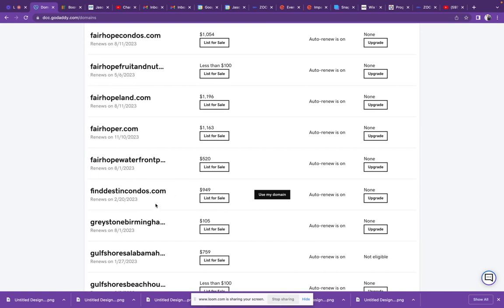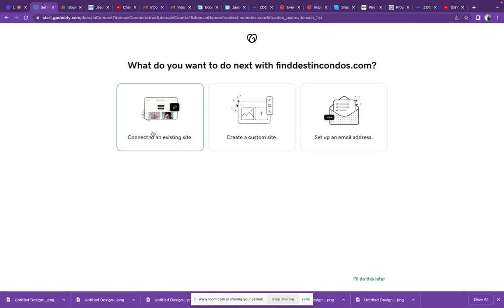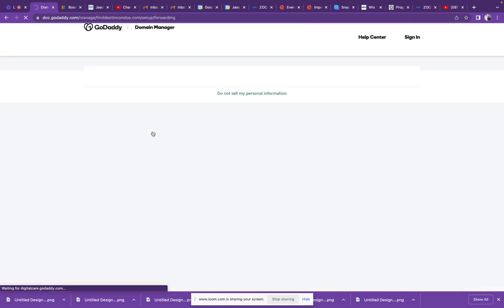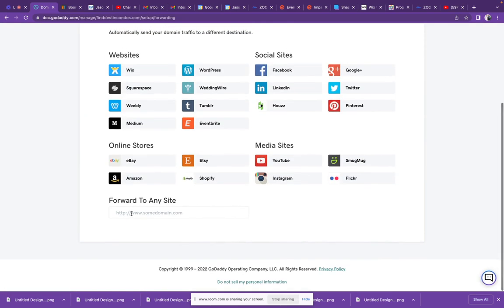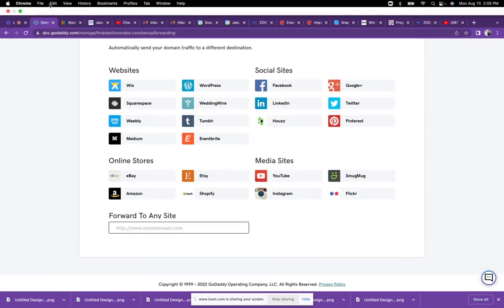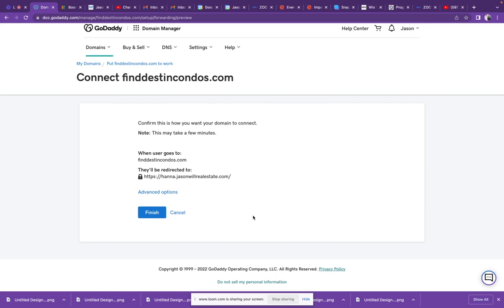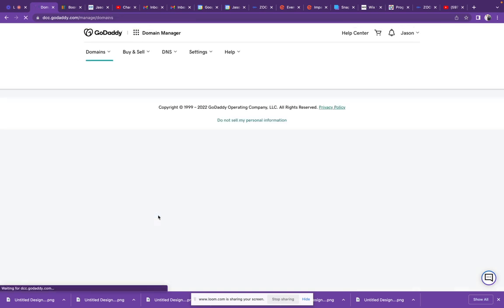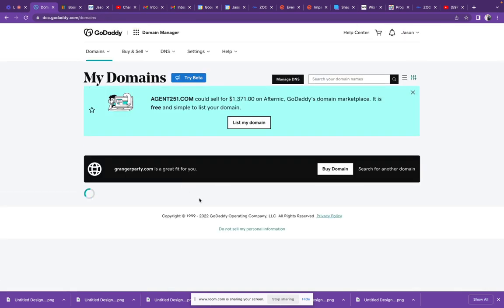How to Forward Your GoDaddy Domain to Your Real Estate Website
How to Forward Your GoDaddy Domain to your real estate website in just a few easy steps?

I get asked this question by real estate agents all the time, so I created a video tutorial on how to do it. Good news! It's super easy!!

Jason M. Will
BluePrint Realty Company Broker + Owner
Real Estate Business Coach

✅ Get approved to Buy a Home in the Southeastern United States with Mortgage Mama D's Online Mortgage Loan Application

Diana Will  | Mortgage Right
Loan Officer
NMLS 1740691